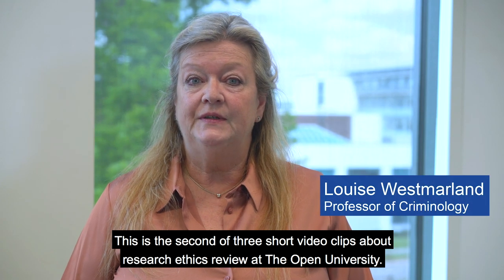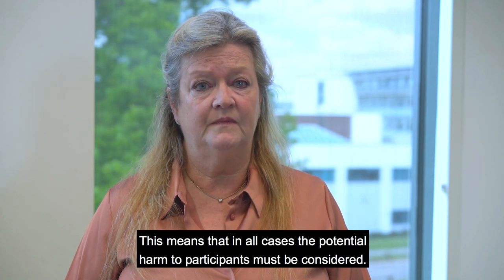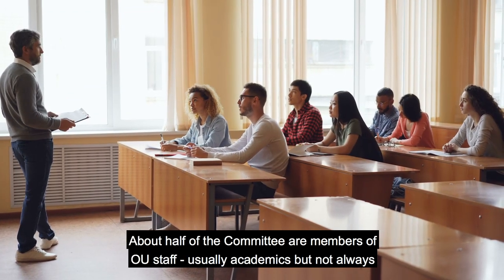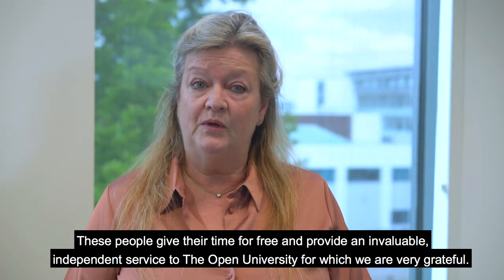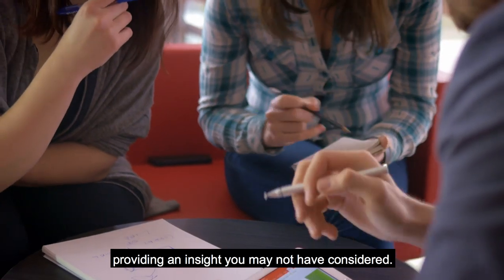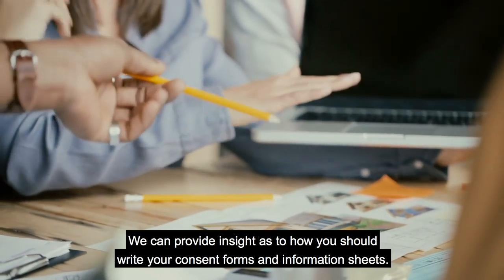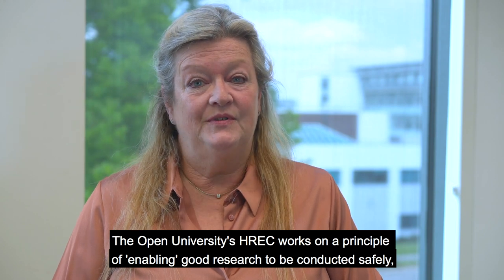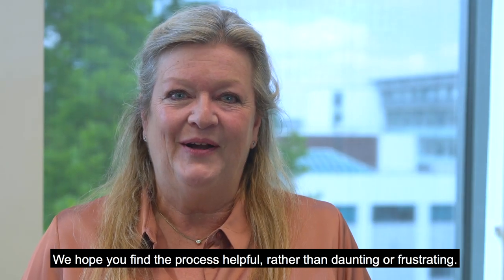Research ethics review at The Open University - Part 2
This is second of three videos in which Dr Louise Westmarland discusses why ethics is important to research at The Open University.